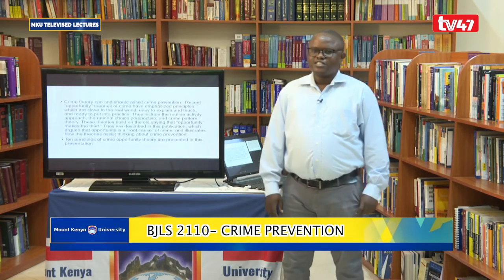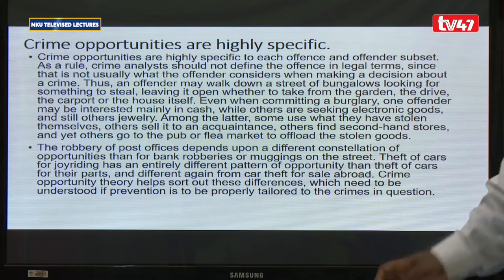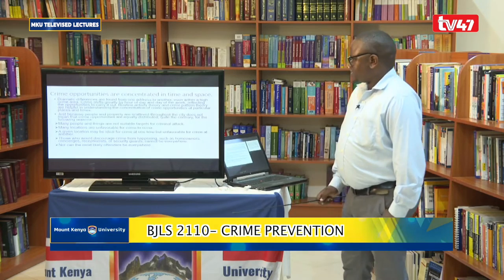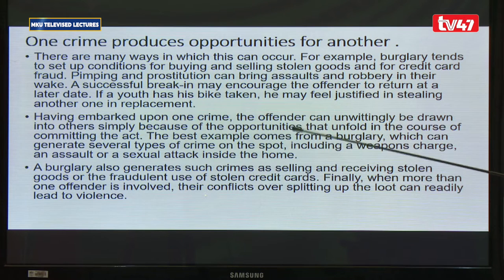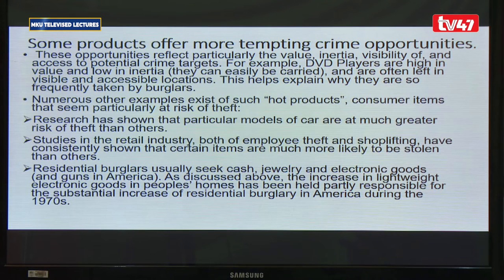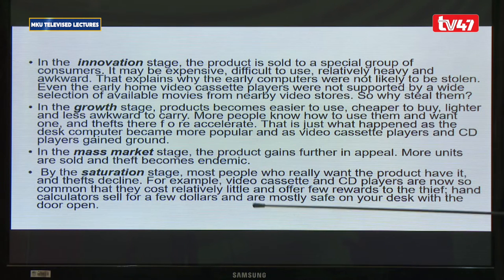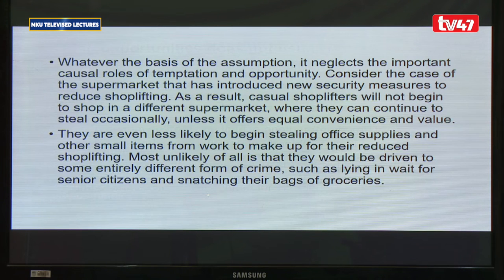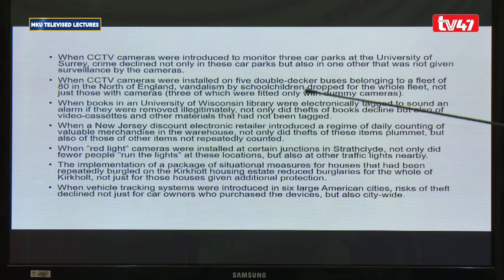BJS 2105– Crime Prevention. Principles of Crime Opportunity